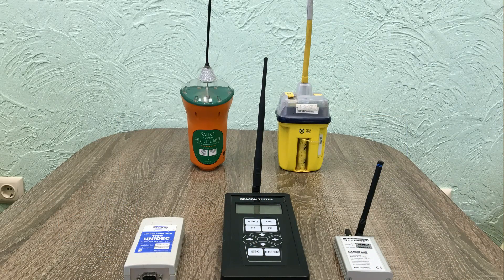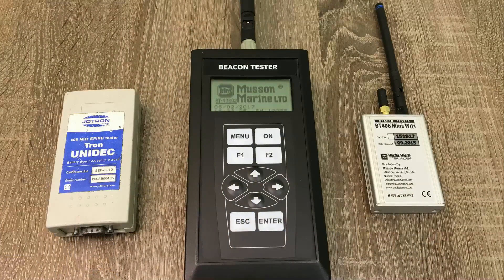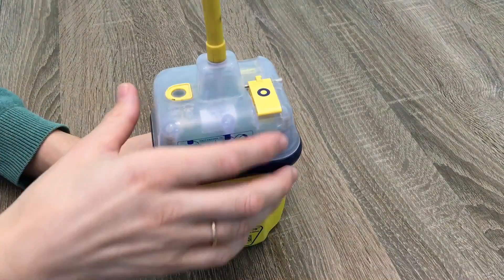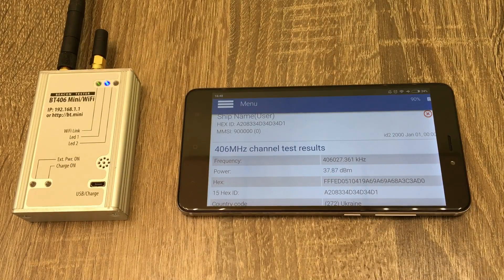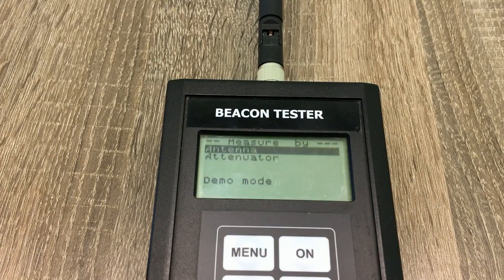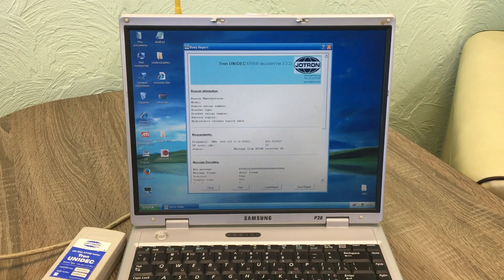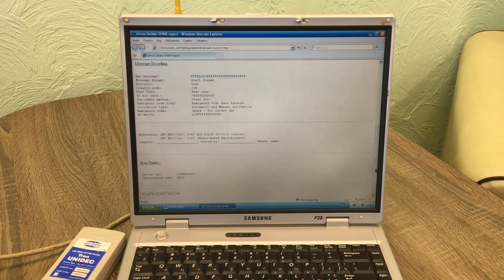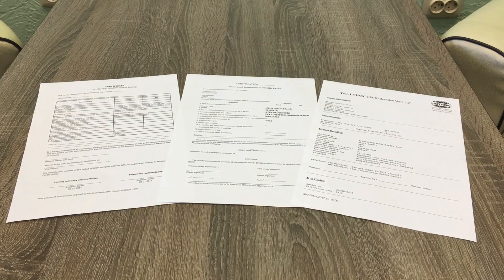EPIRB Testing by Tron Unidec, EPIRB Tester 406 02, EPIRB Tester Mini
We have tested ACR and McMurdo EPIRBs by available to us three testers - Tron Unidec of Jotron, EPIRB Tester 406 02 and EPIRB Tester Mini of Musson Marine Ltd.
We are trying to find out the comfortable and reliable solution for everyday radio surveyor work to make the life easy.